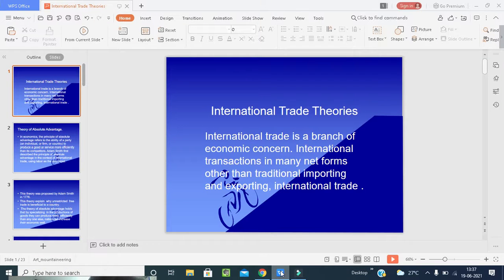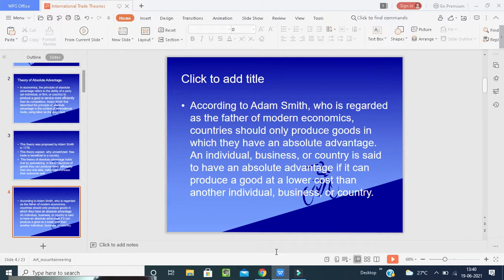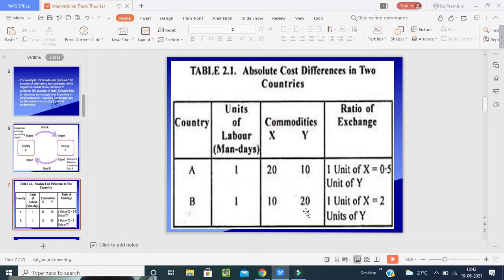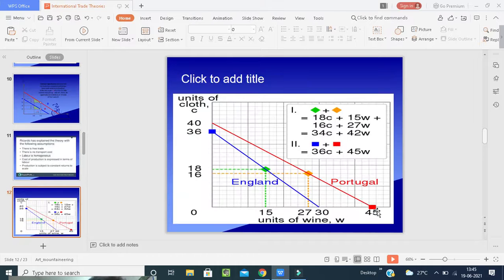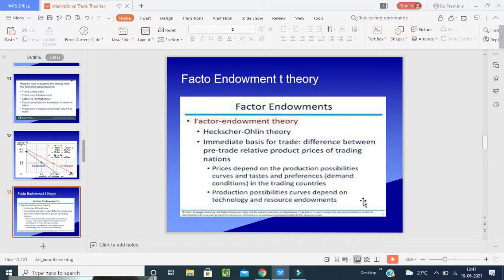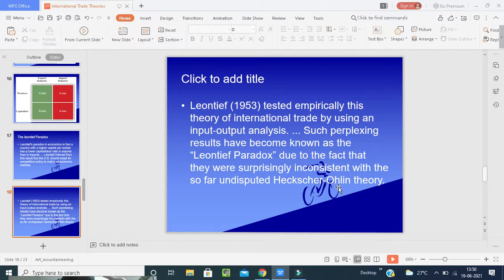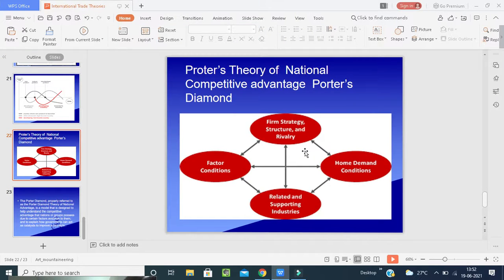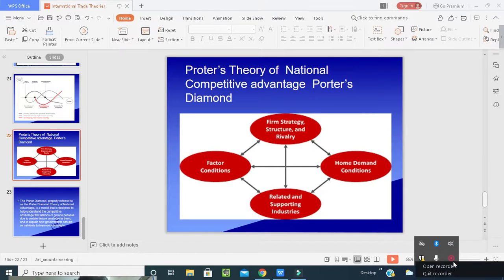Theories of IB-Unit-I/I.B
Theory of Absolute Advantage- Comparative Advantage- Facto Endowment Theory- The Leontief Paradox- IPLC- Porter's Diamond theory.